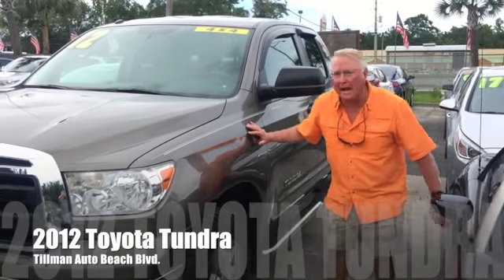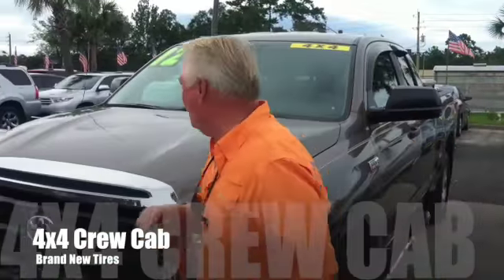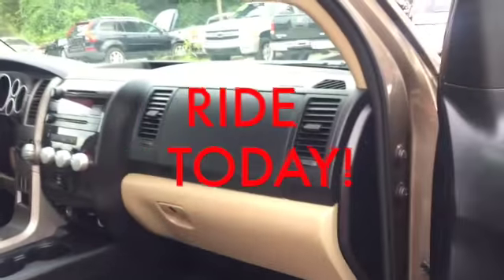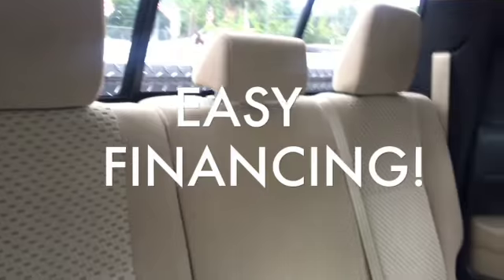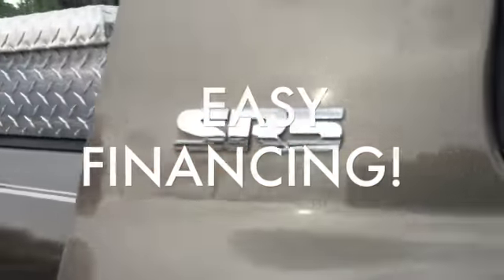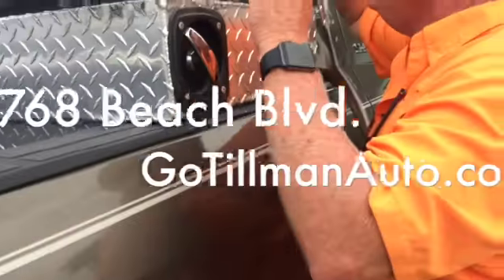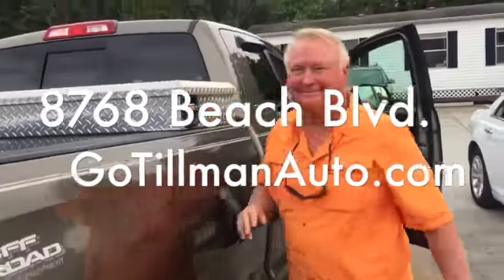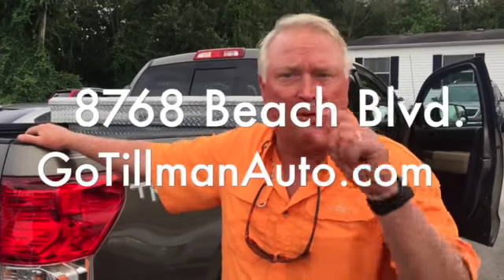2012 Toyota Tundra 4x4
This video is about 2012 Toyota Tundra 4x4